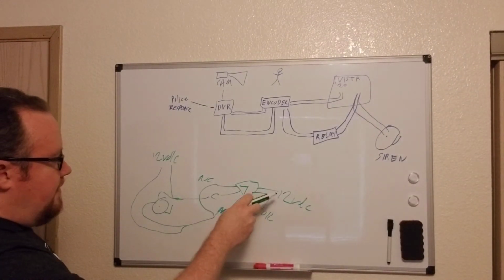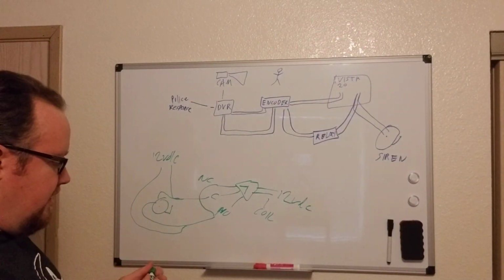Service Tech Life #1 How to make a camera set off a security alarm.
This video covers the process of interfacing a camera with a security system to allow central station monitoring to be activated only when the keypad is armed.

Follow this channel to get notified of more great videos down the road.